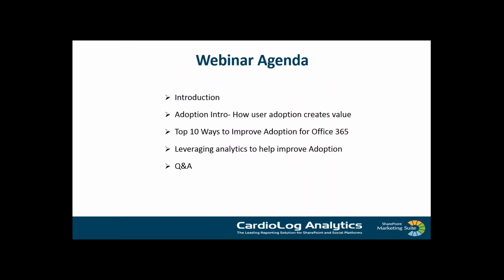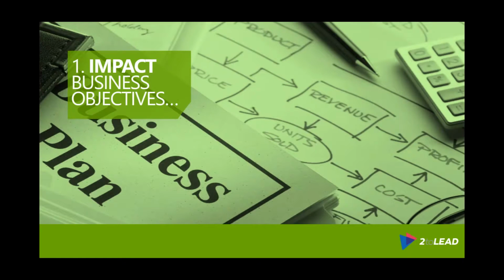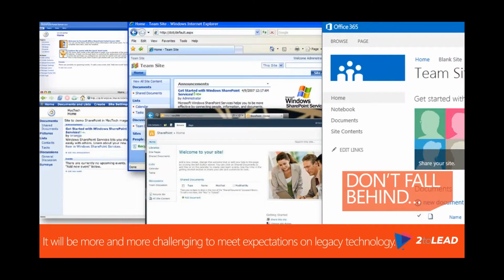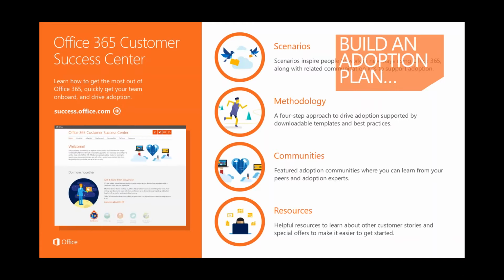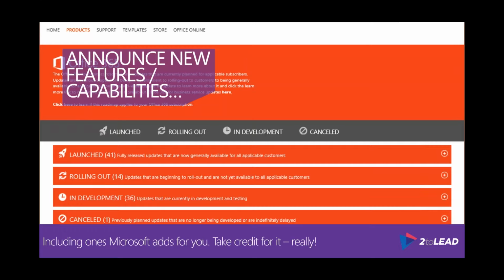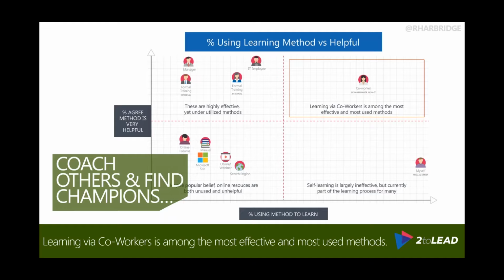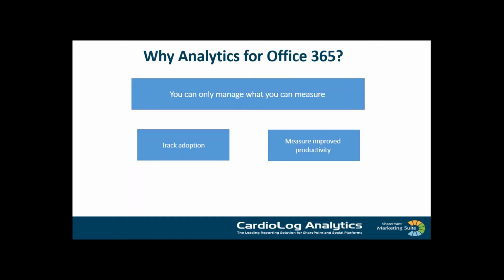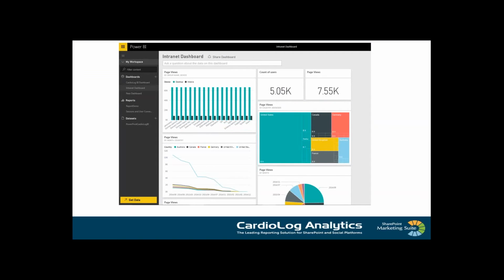Top 10 Ways to Improve Office 365 Adoption with Richard Harbridge